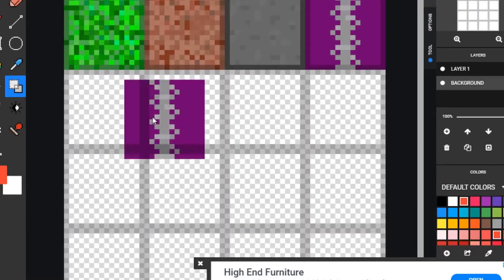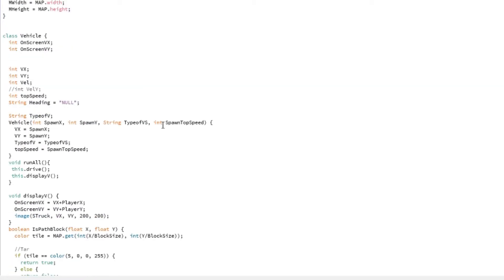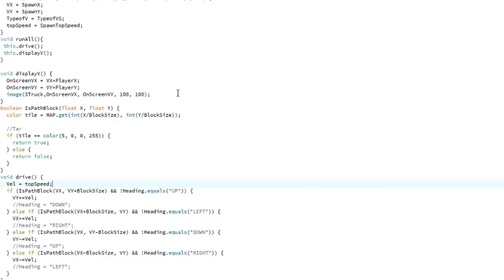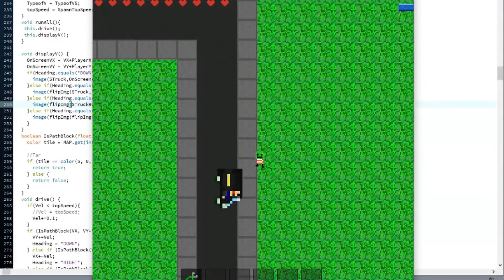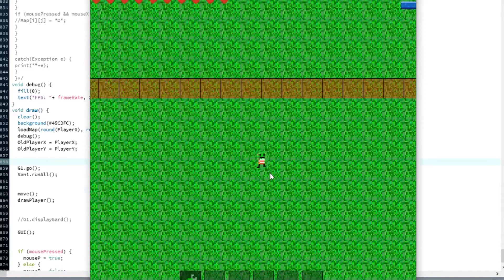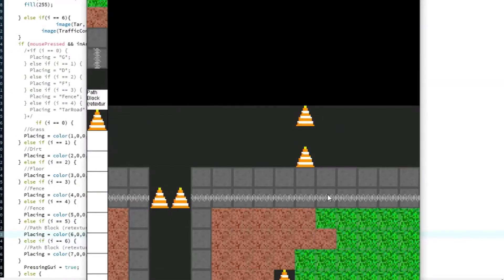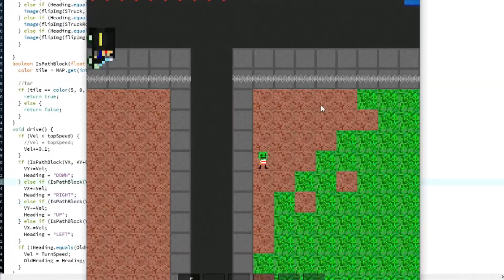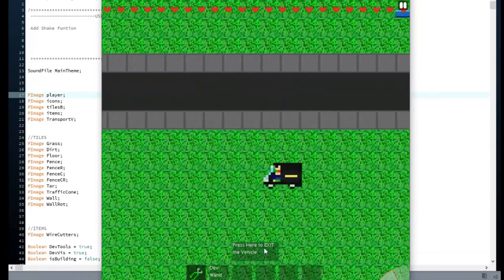Coding an Area 51 Game!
I have been away for a while, so sorry. In this video I try to race against time to make a game, and I lose. I will continue to make more videos like this if you like this kind of thing.

Can we get a bunch of 👍 likes on this video for another cool vid